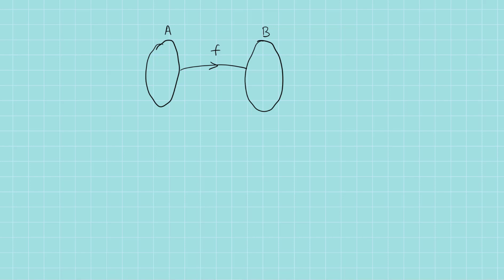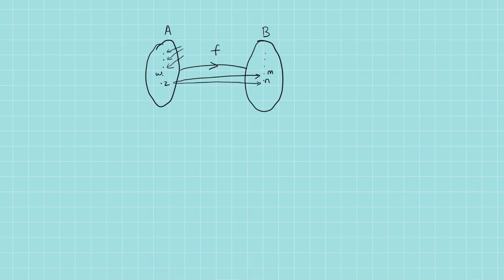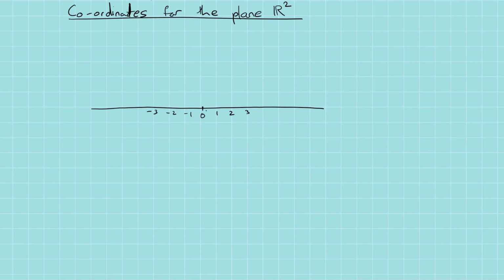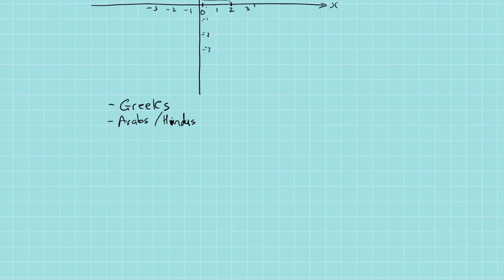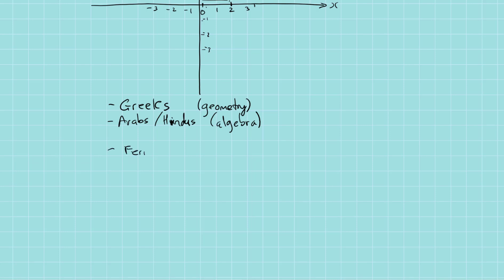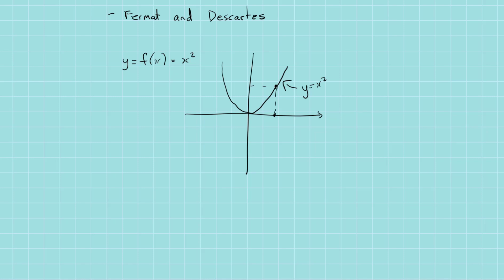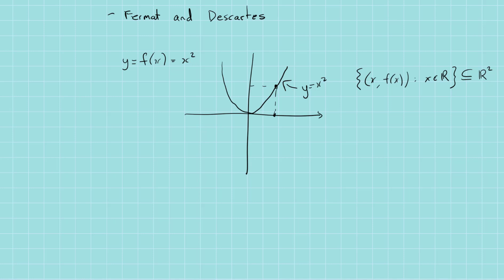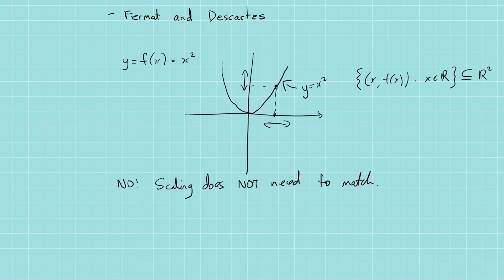Lesson 2 - Plane Co-ordinates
An overview of the essentials of plotting points in R^2

Thanks for visiting MathforMortals !